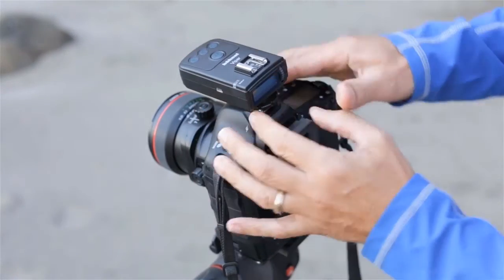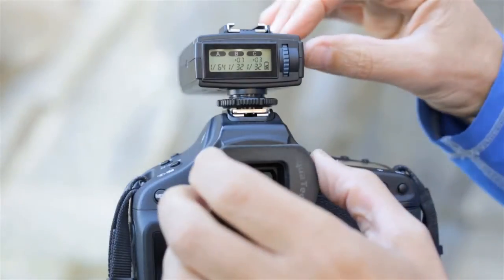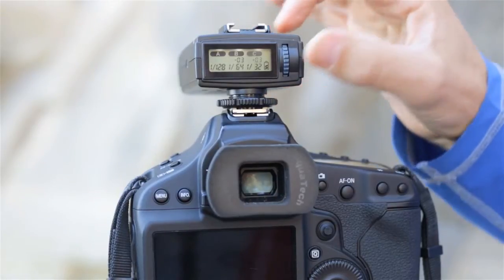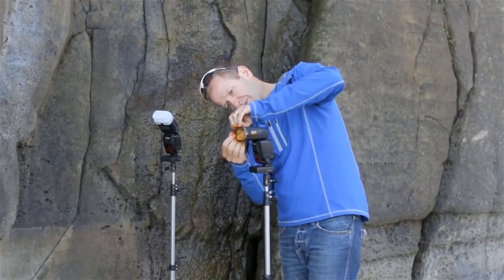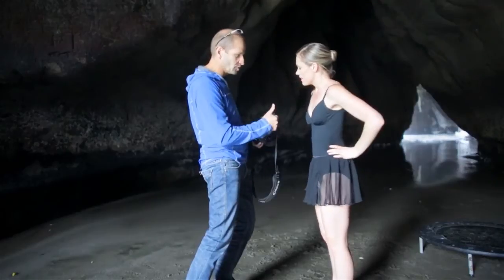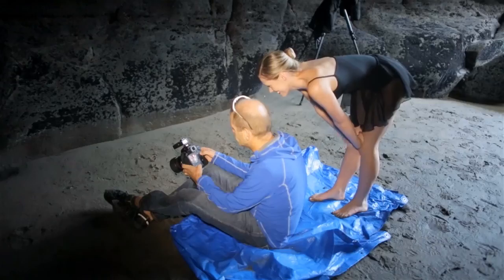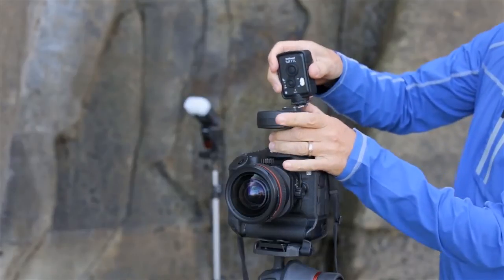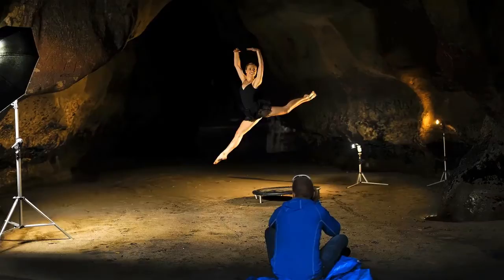hähnel Viper Funk Blitzauslöser für Canon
Einfache Bedienung durch Plug & Play.

Kann bis zu drei Gruppen von Blitzgeräten steuern.
Jede Gruppe kann vom Sender aus einzeln ein- oder ausgeschaltet werden. Die LCD Anzeige am Sender zeigt den Status Ein/Aus und den Leistungspegel der einzelnen Gruppen an.

• Drahtlose Leistungsregelung. Einstellbar am Stellrad des Viper Sender (Diese Funktion arbeitet nur mit original Canon Blitzgeräten mit ETTL)
• Funk Blitzauslöser mit TTL-Pass-Through-Funktion
• kann mit einer beliebigen Anzahl an Blitzgeräten verwendet werden
• Viper und Tuff TTL sind vollständig mit einander kompatibel und können gemeinsam verwendet werden.
• Reichweite im Freien: bis 100 Meter
• 2,4 GHz Frequenz
• Digitale Signalübertragung (minimiert Störfrequenzen)
• Stativgewinde am Empfänger
• Mini-USB Anschluss für Firmware-Upgrade oder externe Stromversorgung
• Stromversorgung: je 2x AA Akkus/Batterien
• Plug & Play

für Canon
Passend zu: EOS 1DX/1100D/1000D/600D/550D/500D/ 650D/6D/1D Mark II/III/ EOS M/450D/400D/350D/300D/ 60D/50D/40D/30D/20D/20Ds/10D/7D/5D/5D Mark II/ 1D/1D Mark III/IV Rebel T1i/ T2i/ Powershot G10/ G11/ G12/ SX50HS/ SX40HS Mit folgenden Blitzgeräten kompatibel: Canon 600 EX-RT/ 580 EX II/ 430 EX II/ 270 EX II/ 270 EX I/ 90 EX/
Metz 58 AF-1/ 58AF-2
Nissin Di866II
Yongnuo YN565EX/ YN568EX

Eingeschränkt kompatibel mit:
Canon 580 EX I/ 430 EX I/ 320 EX/ MT-24EX/
Sigma 500 ST DG-Super/ EF-610DGST/ EF-610DG Super/ EF-530DG Super
Studioblitzgeräte mit separatem Synchronkabel
Nissin Di866 (auslösung nur im Modus M möglich)
Sunpack PZ42X